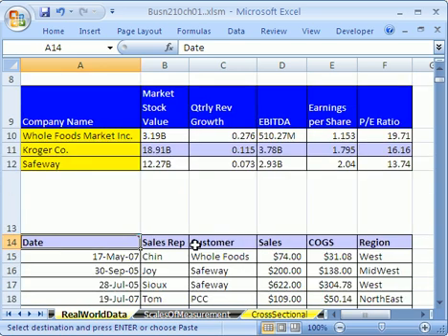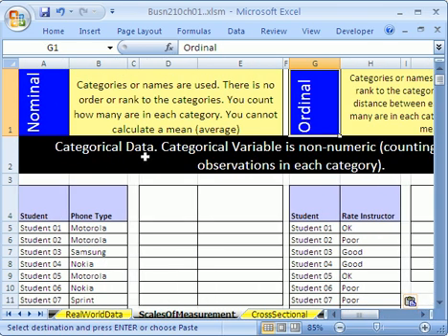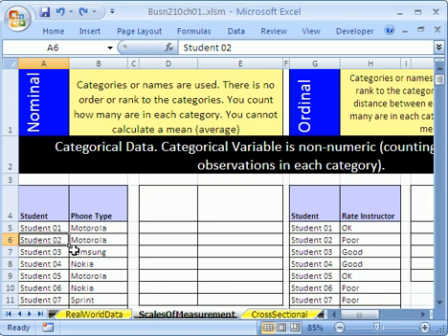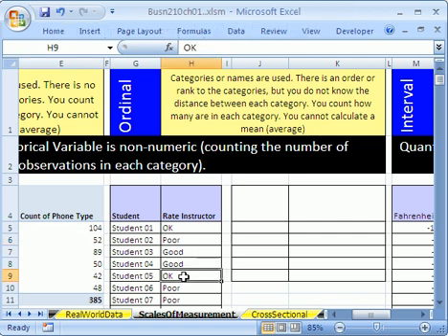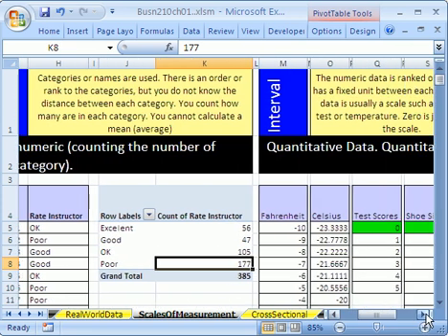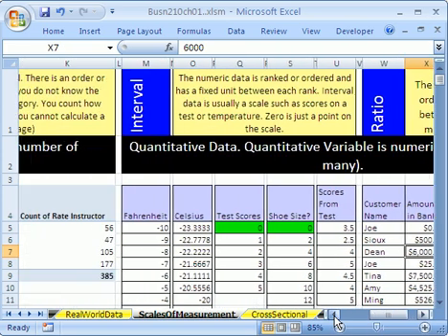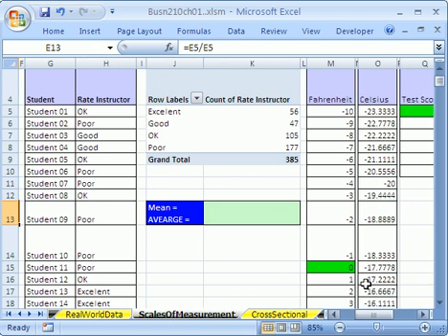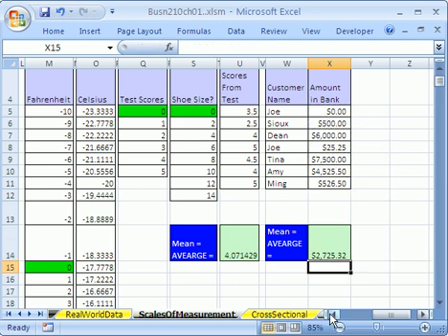Excel Statistics 10: Data & Scales/Levels of Measurement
Learn about data sets and the Nominal, Ordinal, Interval and Ration Scales/Levels of Measurement. Also see two Pivot Tables that allow quick summarization of Nominal and Ordinal Level Data to calculate the Mode. Also see how the AVERAGE function (Mean) does not work for Nominal and Ordinal Level Data, but does work for Interval and Ration Level Data.

This is a beginning to end video series for the Business & Economics Statistics/Excel class, Busn 210 at Highline Community College taught by Michael Gel ExcelIsFun Girvin